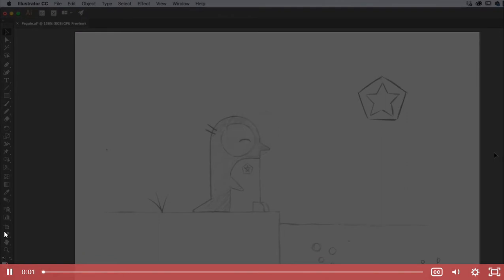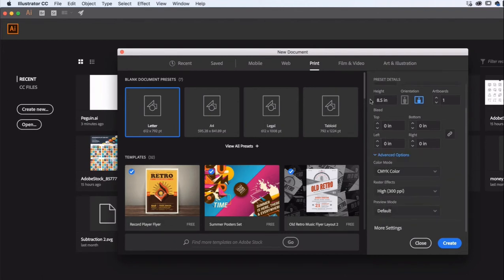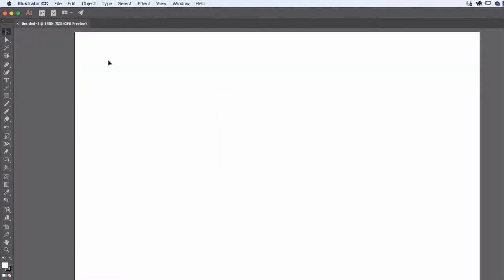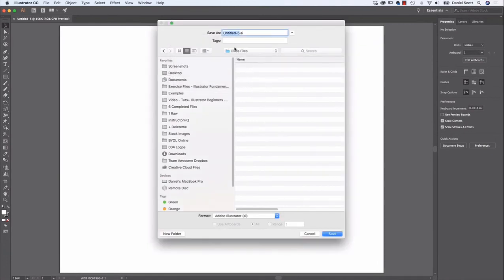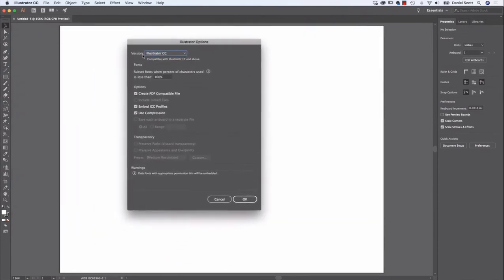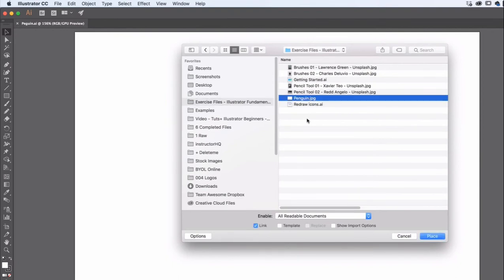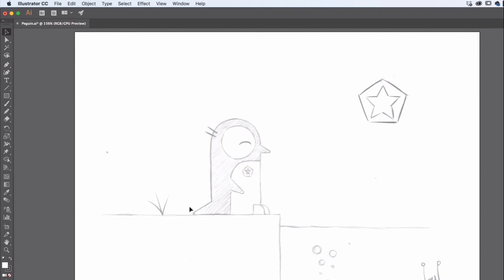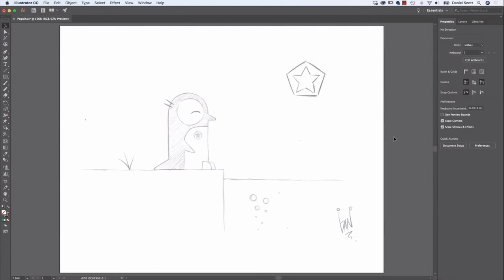‫Adobe Illustrator for Beginners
In this chapter, you'll learn how to draw in Illustrator, step by step. In this first lesson, you’ll learn how to prepare a document ready for creating your artwork.